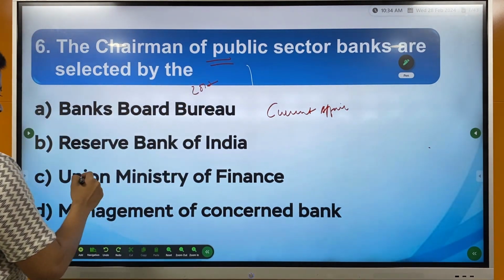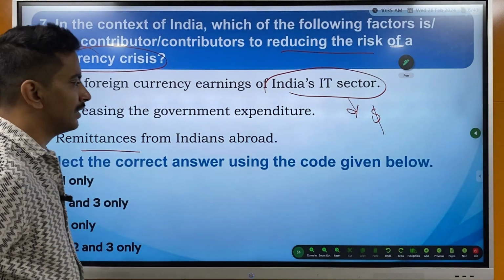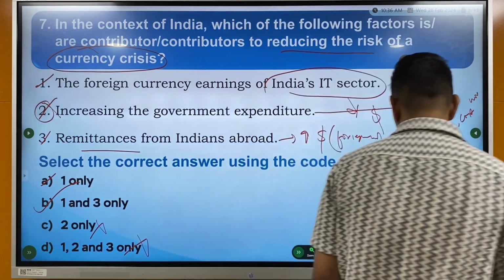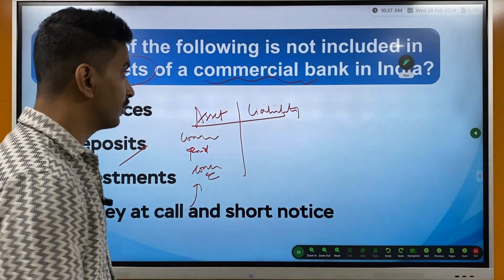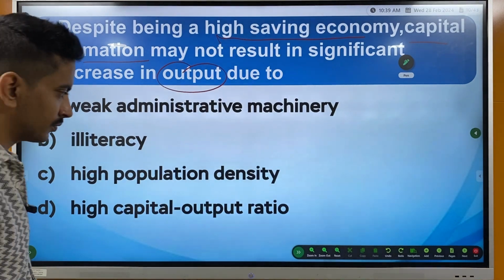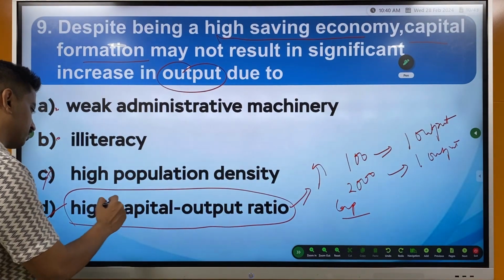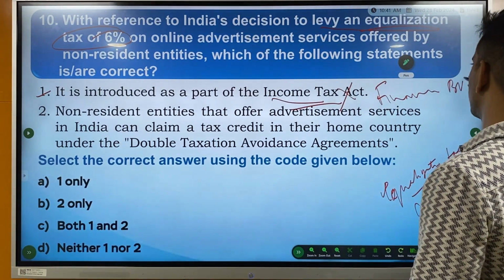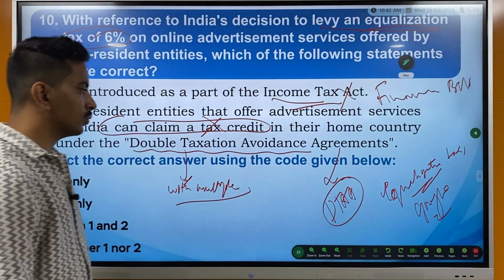PRELIMS THROUGH PYQs | ECONOMY | PART 2 | Prelims Hacks 2024 | Believers IAS Academy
Dive into this comprehensive guide where we break down the essential topics and craft a strategic study plan to skyrocket your preparation.
This power-packed session is designed to guide aspirants through UPSC PYQs and strategize your approach for the exam, covering  the most important topics for UPSC Prelims 2024. The questions are selected by following the best strategy for UPSC, based on syllabus and PYQ analysis of prelims.

Ace your UPSC Prelims 2024 preparation with comprehensive video sessions